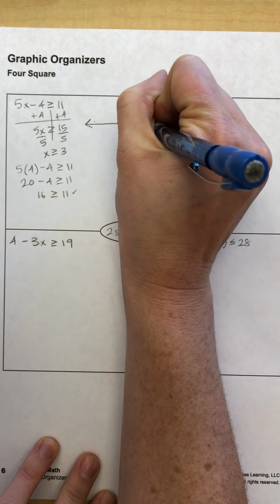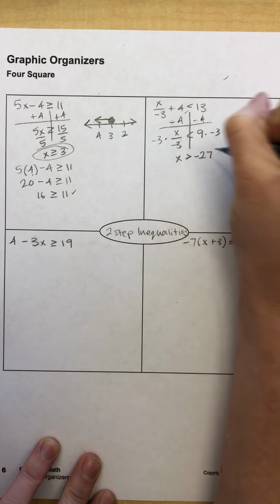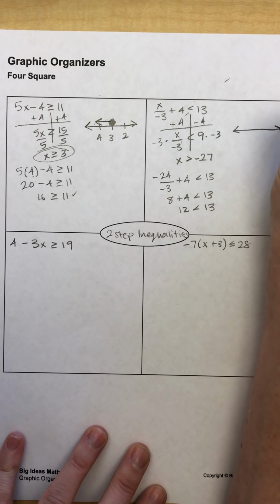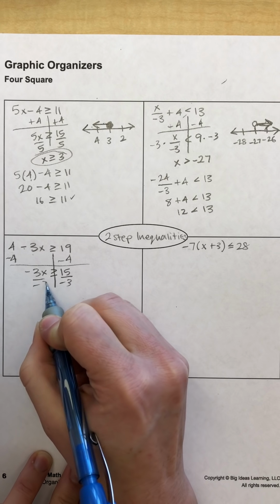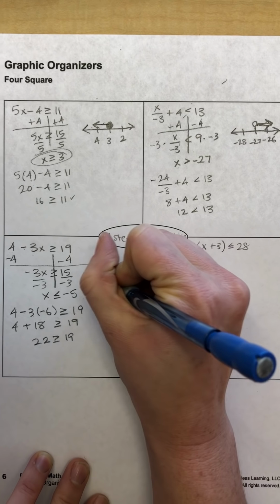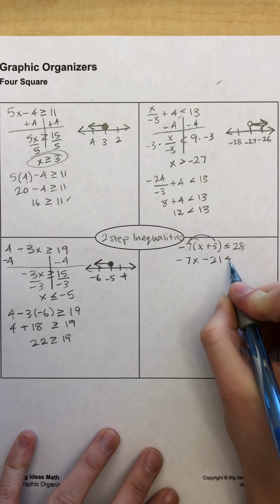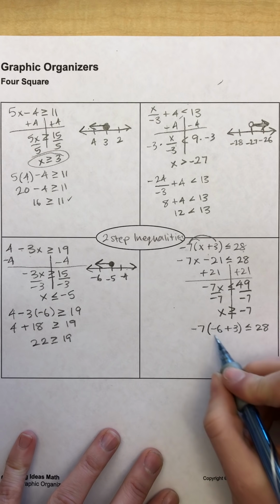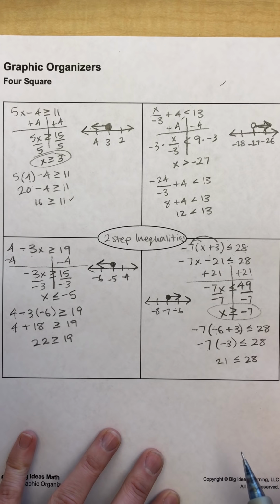Two Step Inequalities